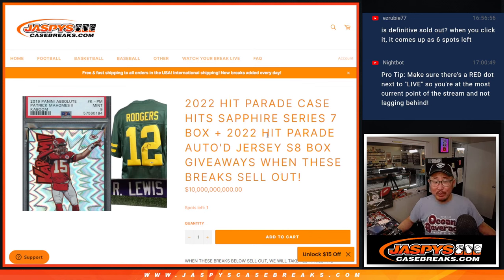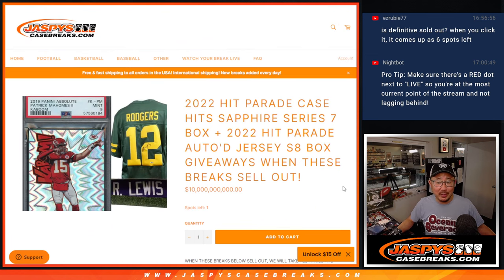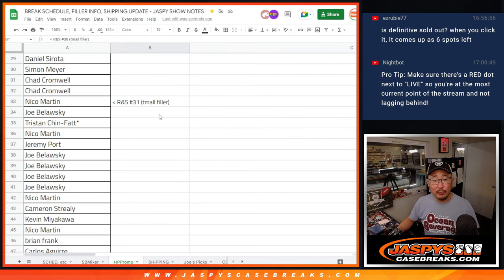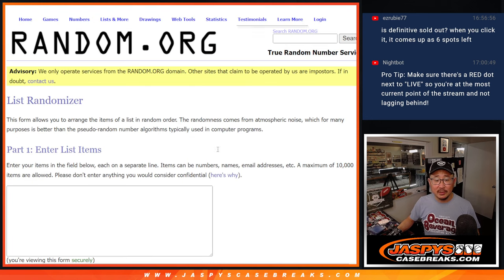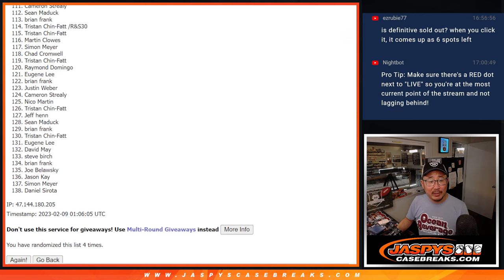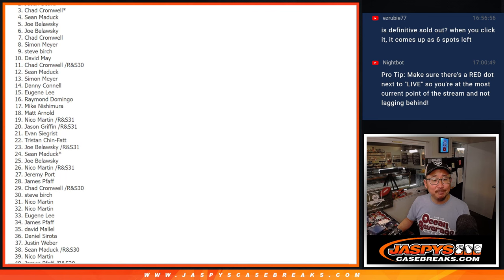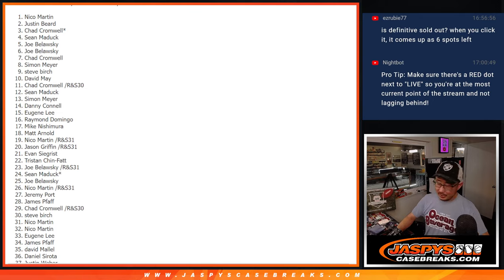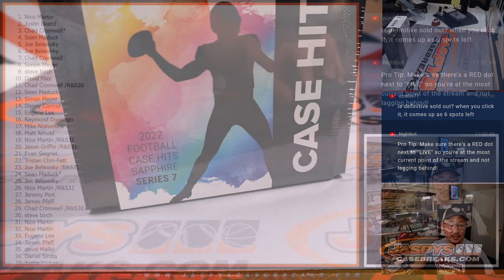W, 02.08.23 -- Jaspy's Hit Parade Giveaway Promo!